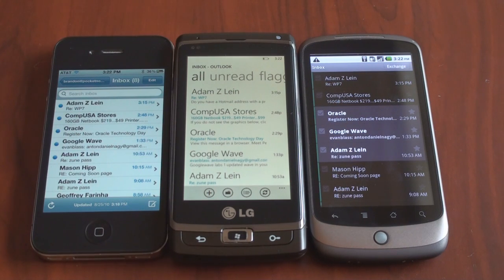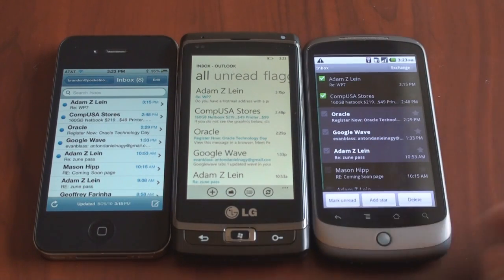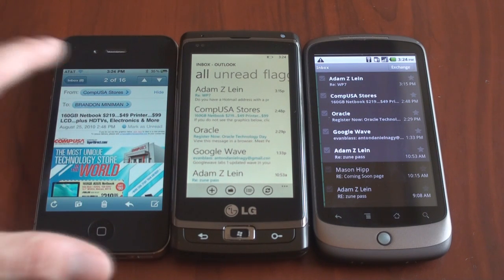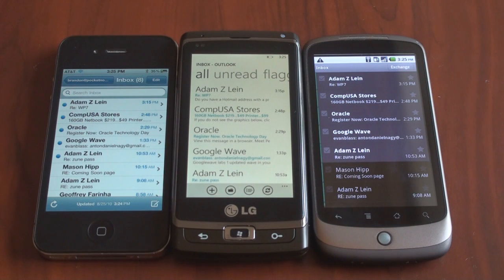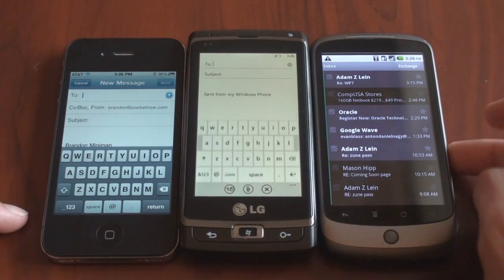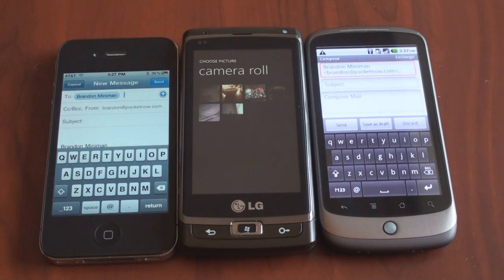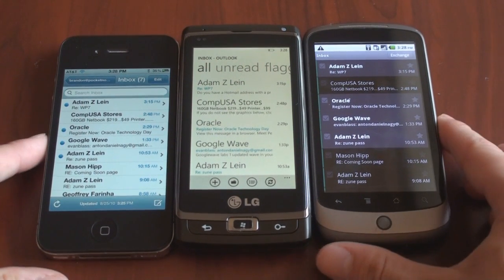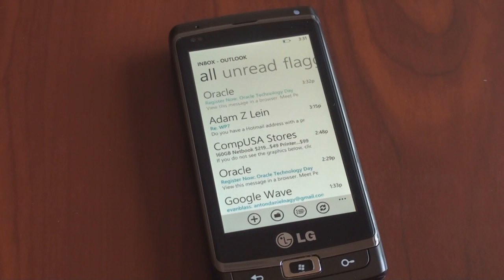Exclusive: Windows Phone 7 Email Client Comparison | Pocketnow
For more smartphone news and reviews: This is a comparison of the Windows Phone 7 email client to that of Android (on the Google Nexus One) and iPhone. It's important to keep in mind that the Windows Phone 7 device shown does not represent final hardware or software.